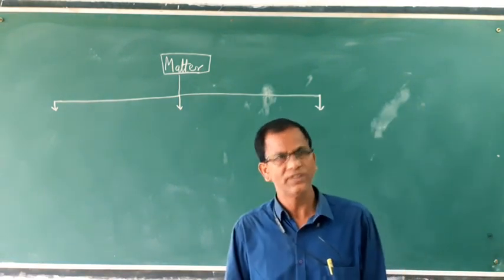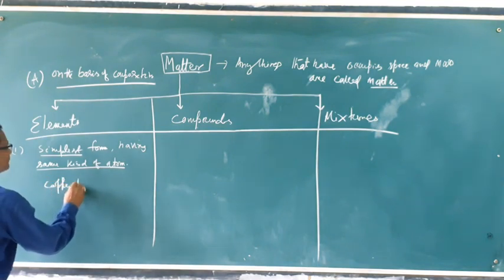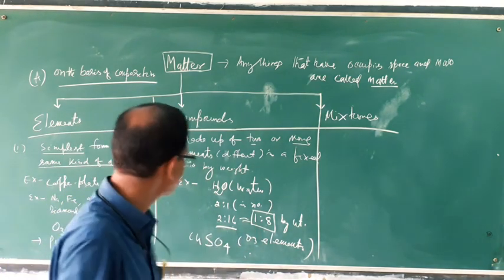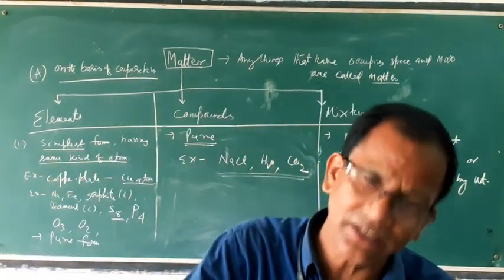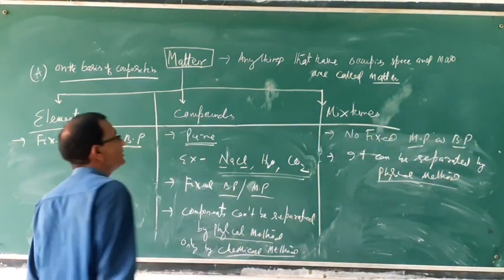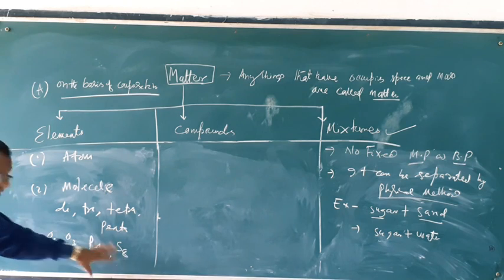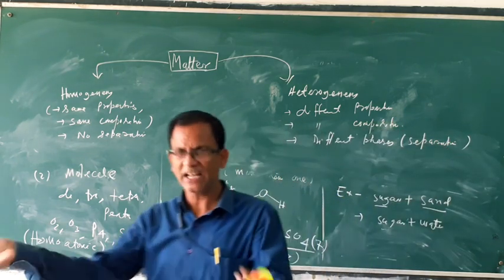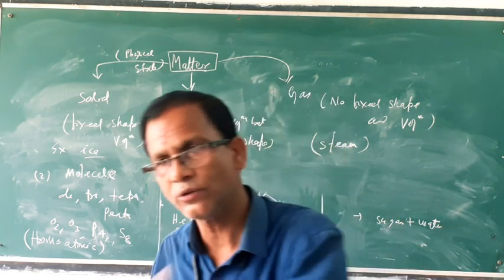Some Basic Concepts Of Chemistry 1 : Types Of Matter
Chemistry lesson 34 : Classification of Matter as element,compound and mixture